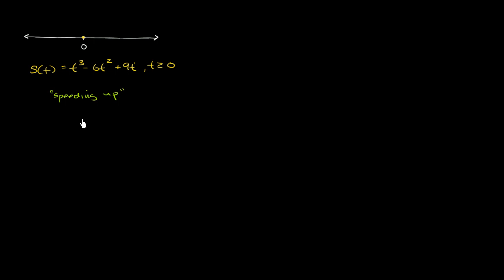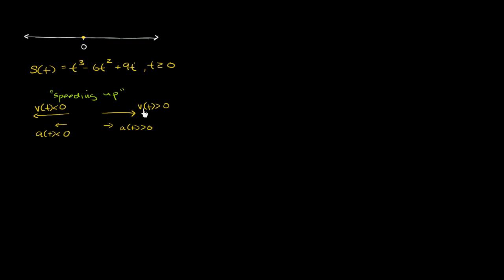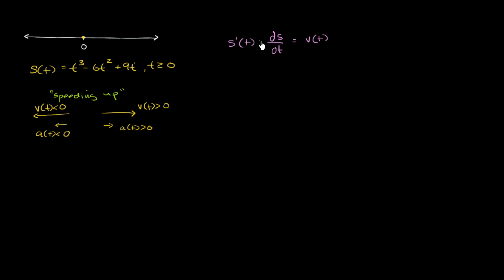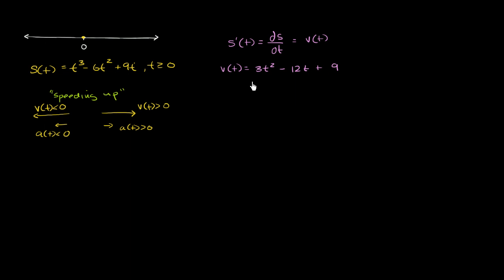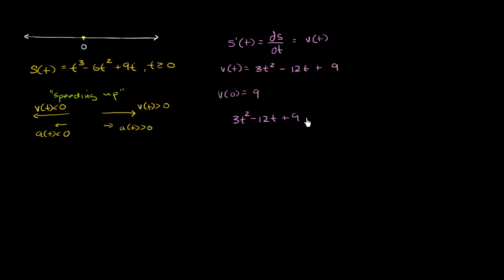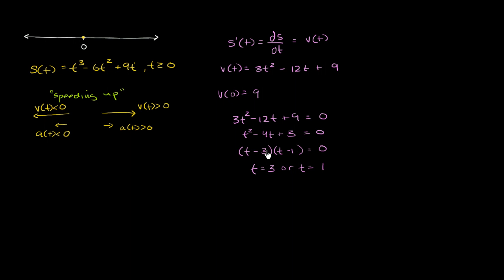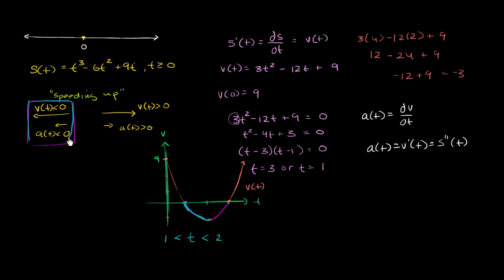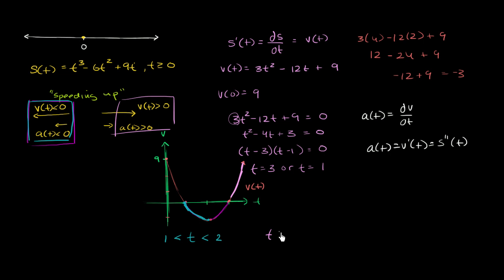Motion problems: when a particle is speeding up | AP Calculus AB | Khan Academy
The position of a particle moving along the x-axis is given by s(t)=t_-6t_+9t. Sal analyzes it to find the times when the particle is "speeding up.". Created by Sal Khan.